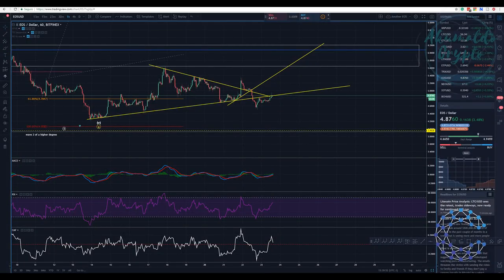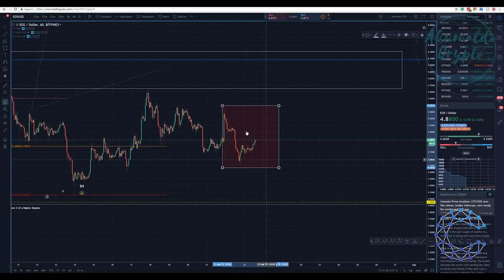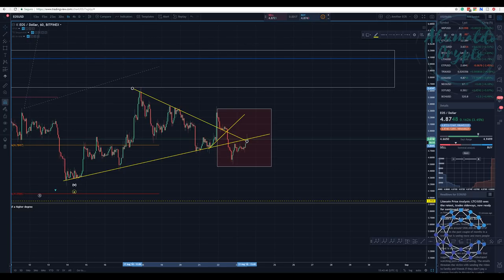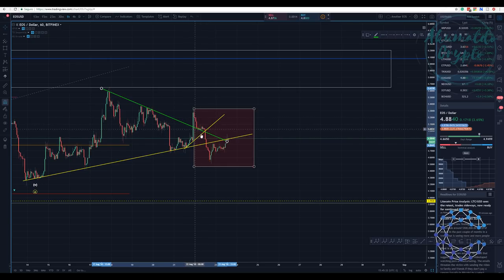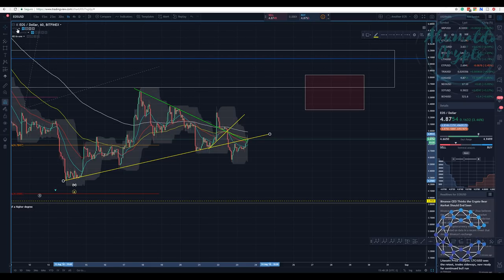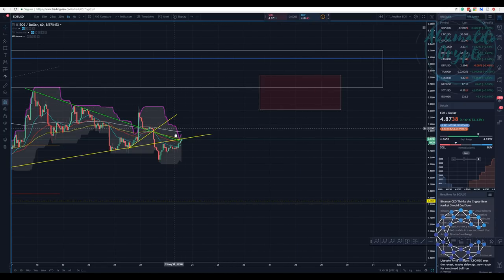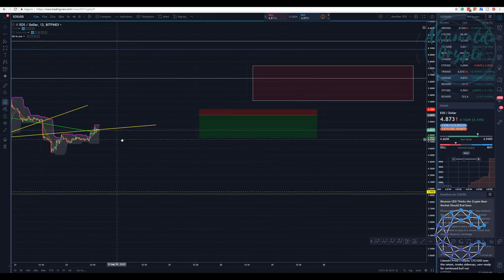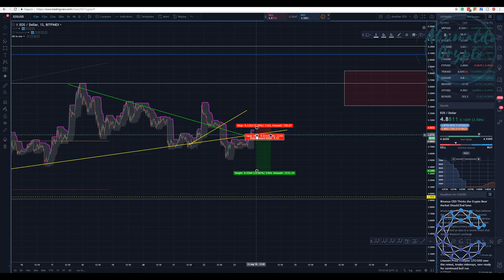Crypto trading techniques - EMA, Trend Lines & BB[August 23, 2018]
In this video, together with my friends at
Cryptol0gy, I present how I use trend lines/Bands and EMA to trade EOS. It's a quick summary of how I do it, gonna have some real examples in the future.
Wanna know more about TA?:
twitch tv:
My referrals to the following exchanges:
Binance: